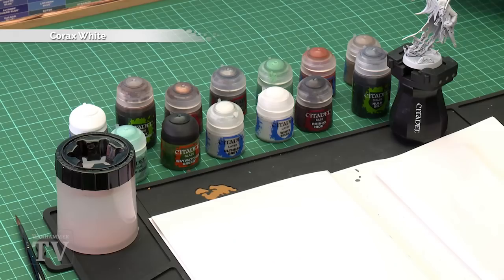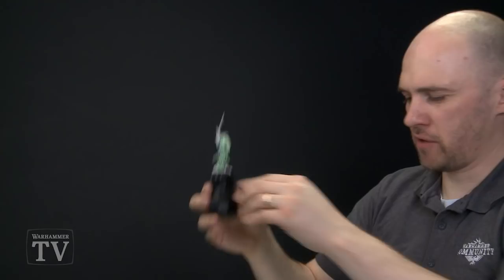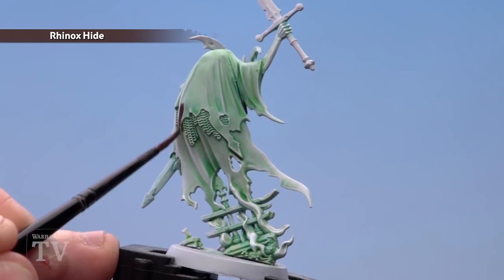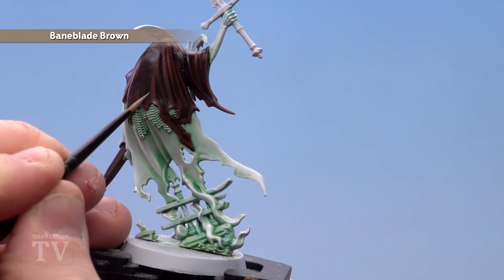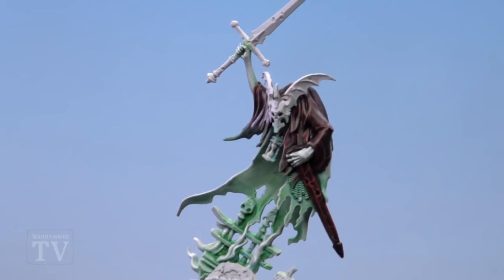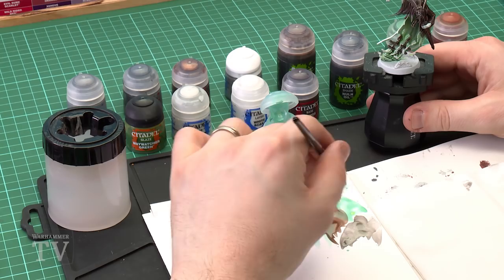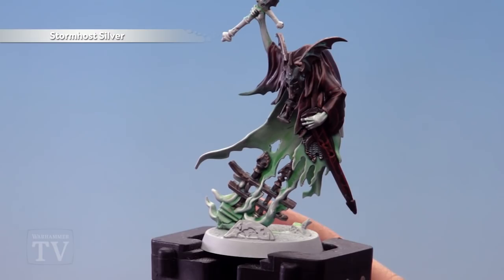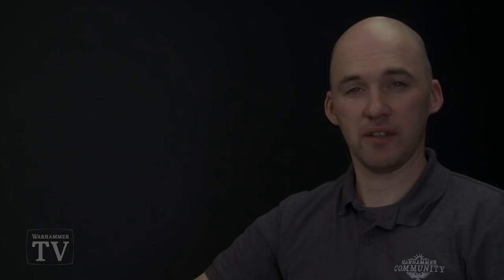How to Paint Malign Portents - Knight of Shrouds.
In this video, Chris shows you how to paint the Knight of Shrouds.